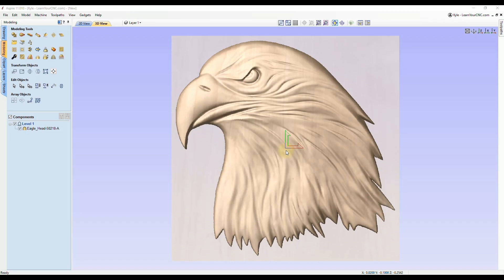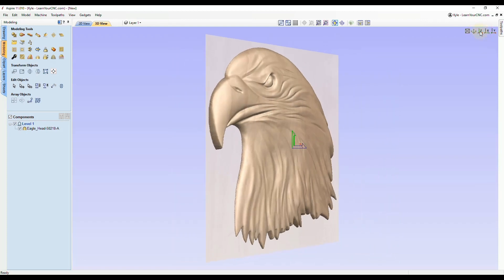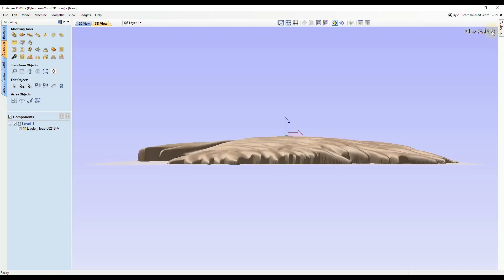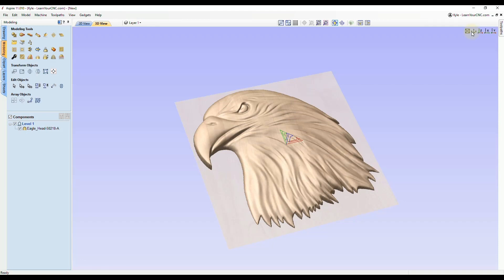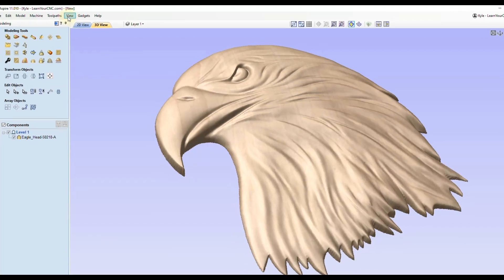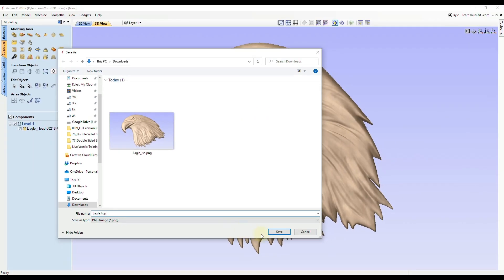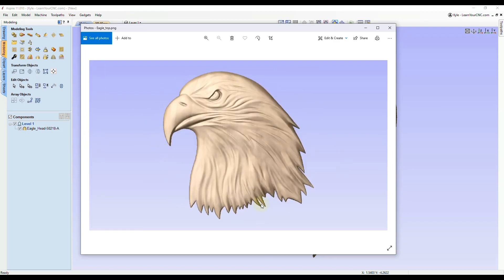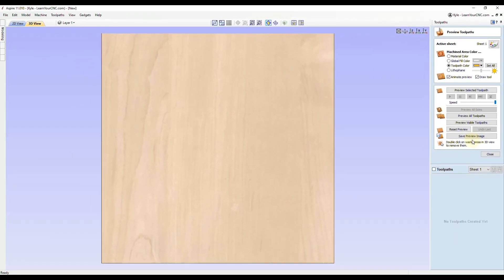Rotate 3D View 360 Degrees with One Button - Vectric VCarve, Aspire, & Cut2D Quick Tip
In this quick tip, we look at a shortcut you can use to flip your 3D model or toolpath preview 360 degrees in the X, Y, & Z axis. We also learn how to save preview images of 3D models and toolpath previews. This works in Vectric Aspire, VCarve, and Cut2D.